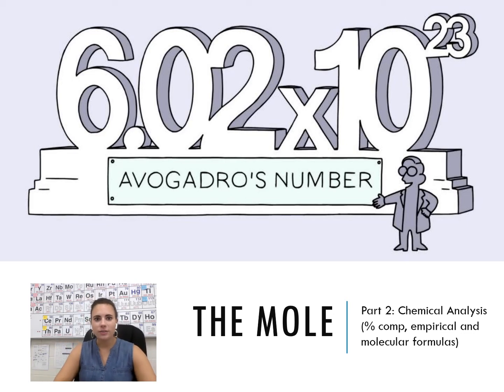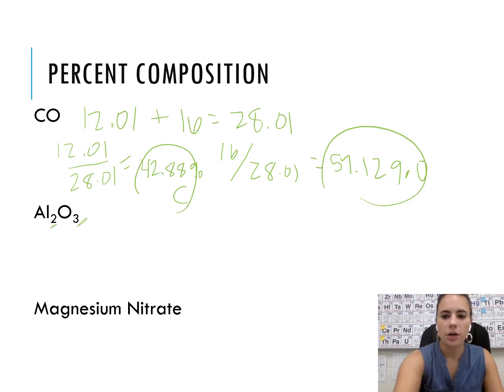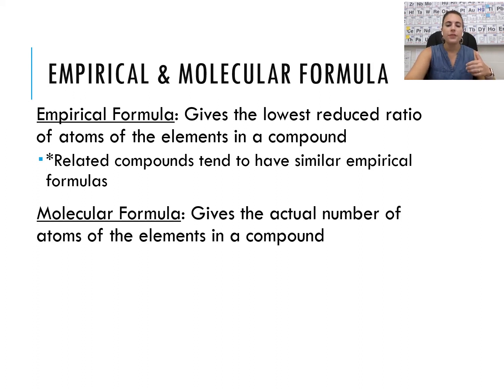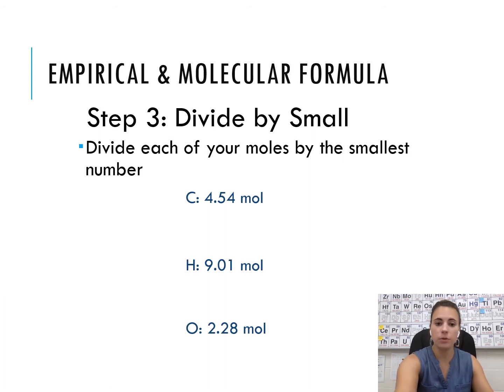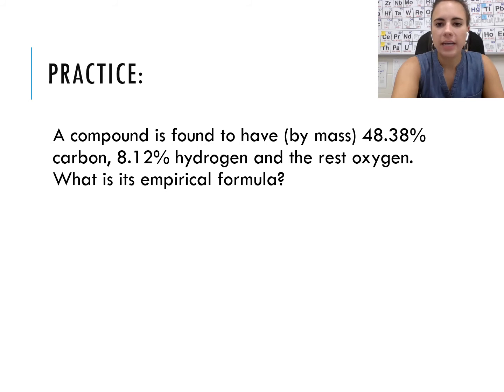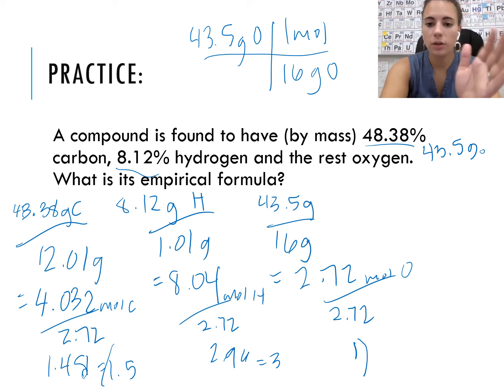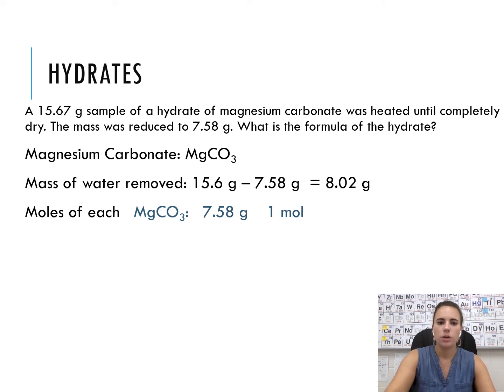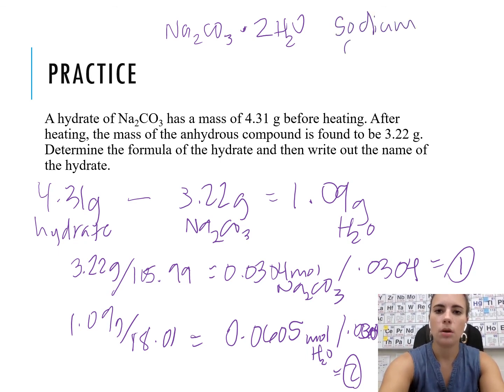AP Chem Unit 1 The Mole Part 2